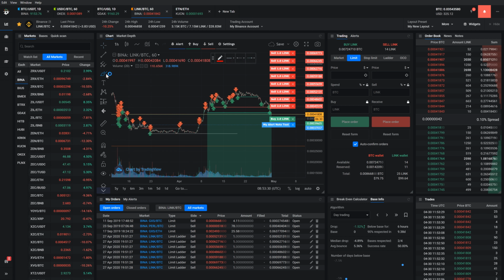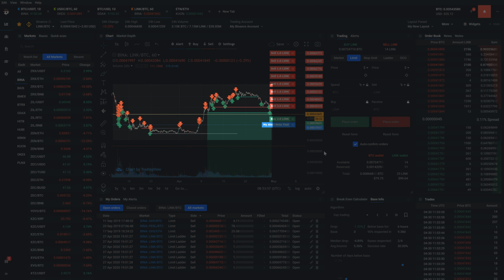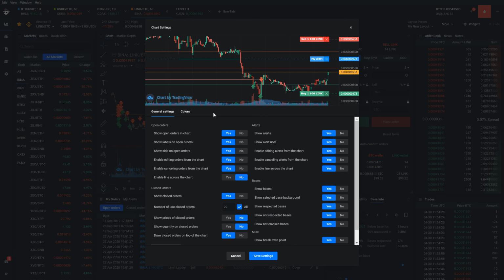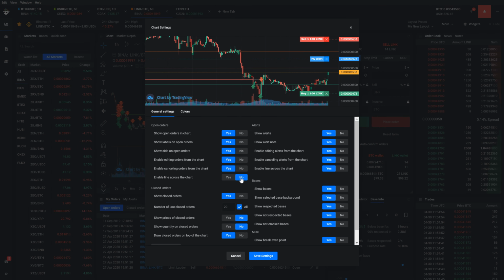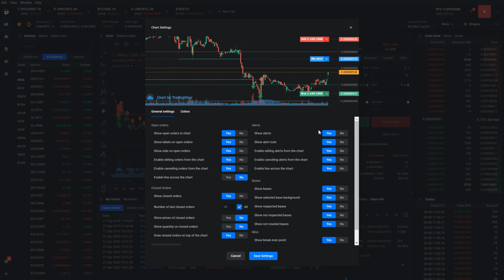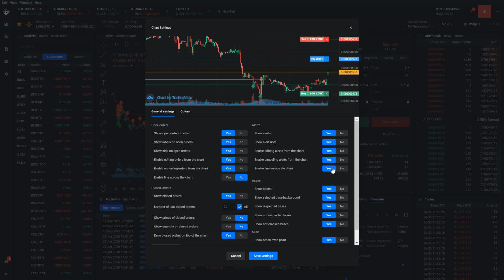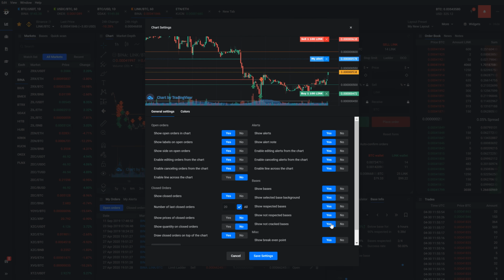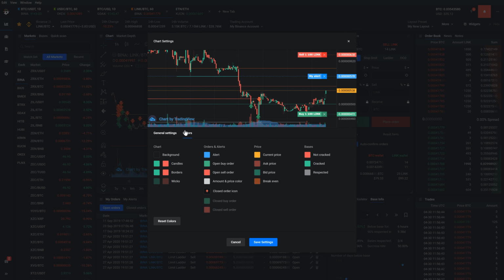Price chart | Crypto Academy | Bitcoin and Altcoin Trading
Altrady - Crypto Academy brings you a step by step process to set up your Altrady crypto trading experience!

Join traders community and ask them why Altrady is the best crypto trading platform in 2020

PRICE CHART

The Altrady price chart provides you with real-time data on the price movements on the opened market. It’s powered by TradingView and supports most of the TradingView features.

By default, each candle on the chart is set to one hour. You can change the resolution by clicking “1 hour” and selecting the one you need. Your new resolution will also be shown on the Market tab.

To draw on the chart, you can pick any of the drawing tools from the chart’s left menu and start drawing.

If you want to share your chart, you need to click the camera icon at the top right

corner and it will create a link to your screenshot.

On the chart, you can find a lot of information, such as:

Your buy and sell orders are shown with green and red arrows
Your open buy and sell orders;
Ask and bid price lines;
Your break-even point, based on the Break Even Calculator
Alerts and bases from Crypto Base Scanner
The price chart allows you to quickly perform some actions such as:

Create an alert
Or create buy or sell orders
You can change what information to show on the chart and also change the colors of the items on the chart settings. On top of the window you can see a preview of how the chart will look when you change settings here.

Open orders:

Show your open orders on the chart
Show labels on open orders
Show Buy or Sell-side text
Enable editing orders from the chart. You can do it by clicking on the open order, change its price and click again;
Enable canceling order from the chart. You can do it by clicking the X icon;
Show order lines across the chart.
Closed orders:

Check if you want to display your closed orders on the chart. (please note: the trading history is limited to last 14 days during the trial, but it’s unlimited when you subscribe)
Show all orders or just a few of your last orders
Show prices on closed orders
Show amounts of bought or sold coins
Draw closed order arrows on top of the chart (sometimes they may appear behind the chart)
For alerts:

Show active alerts
Show alert note text
Enable editing alert from the chart (just like the open orders, you can click on the alert, adjust the price level or note and save it)
Enable canceling alerts from the chart by clicking the X icon
Show the alert line across the chart;
The Bases section is related to Crypto Base Scanner. Here you can select if you want to:

Show bases on the chart
Show selected base background. It helps to identify the selected base when you navigate through them on the Base Info widget)
Show respected bases. The red lines on the chart indicate that the price dropped below the base and then has risen above it
Show not respected bases. The green lines indicate that the price dropped below the base, but didn’t rise about it yet
Show not cracked bases. The grey lines show that the price never dropped more than 3% below the base.
Miscellaneous:

Show break-even point. The orange line on that chart is based on the Break Even Calculator widget.

Show order book asks and bids prices.

You can change the colors of any chart items from the colors tab. And if you’ve gone too far with the settings, you can always reset to default with the button.

No matter if you want to invest in Bitcoin or explore altcoins, Altrady is here to serve as your ultimate trading platform.